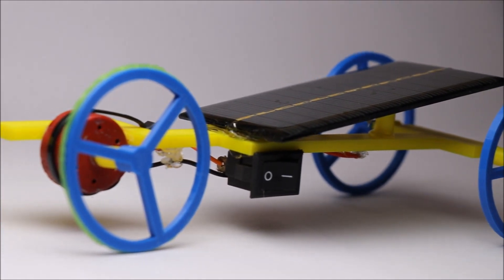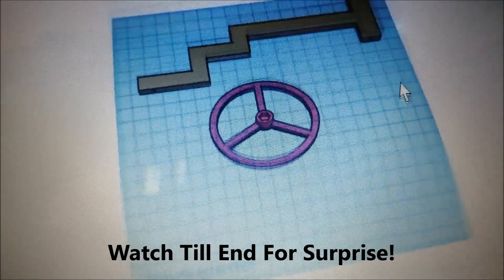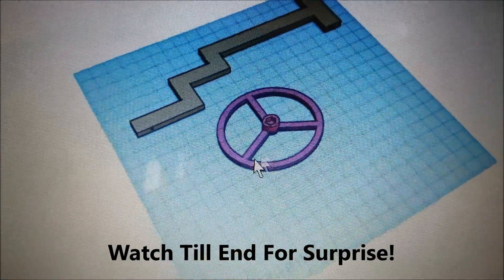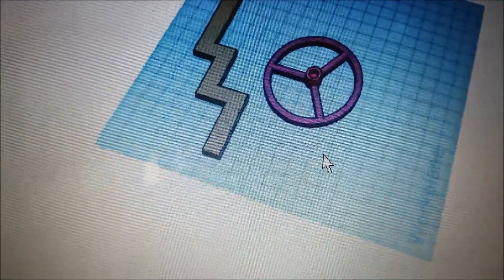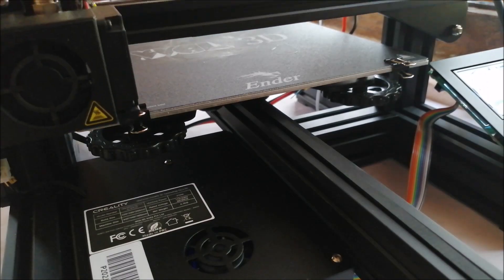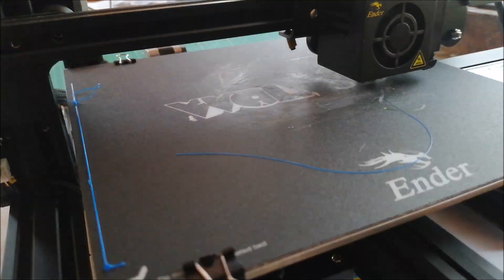How To Make Mini Solar Powered Car | Best Science Project ideas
How To Make Solar Powered Car at Home for Science Project, Easy science project ideas
Materials used are DVD Motor, Solar panel and printed frame and wheels alternatively you can use parts made from cardboard, For best science project ideas visit letsmakeprojects.com